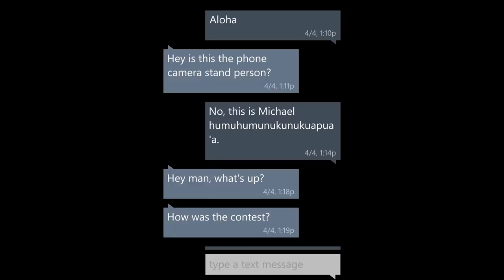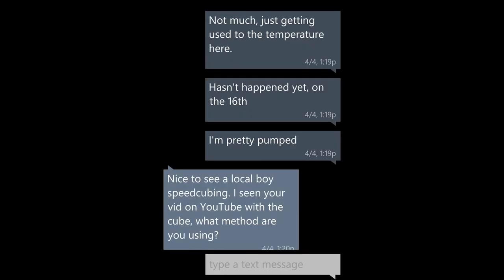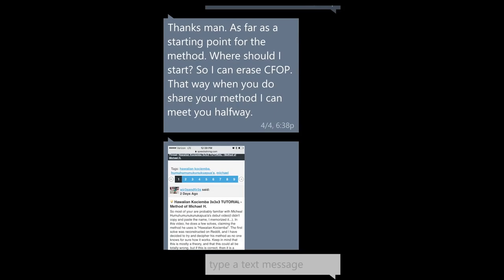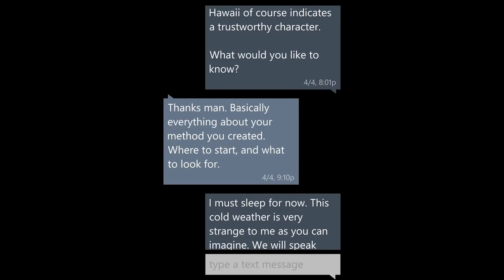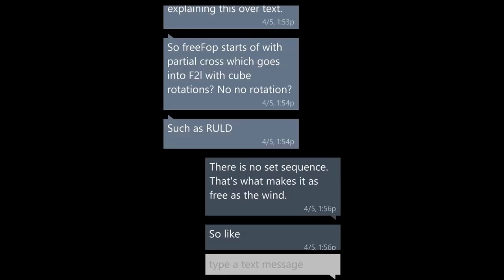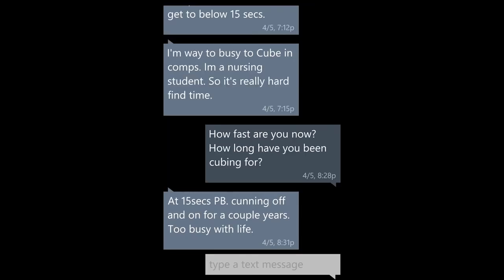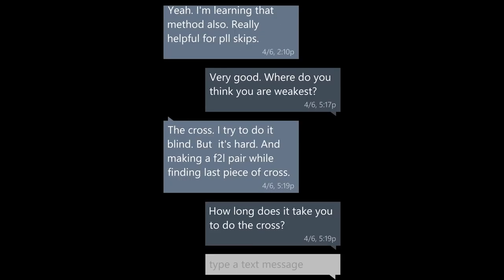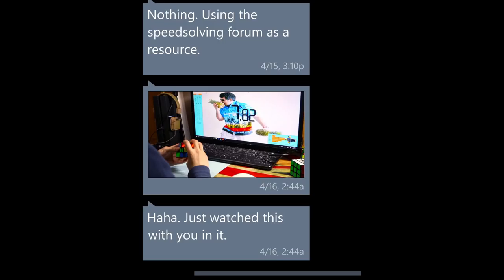Michael Humu Text Prank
This was a text conversation between Statue pretending to be Michael and Josh, a cuber from Hawaii who contacted Michael through Reddit. This was definitely one of the prime highlights of our April Fools' prank.

Thanks a million to Josh for being such a cool guy about this.